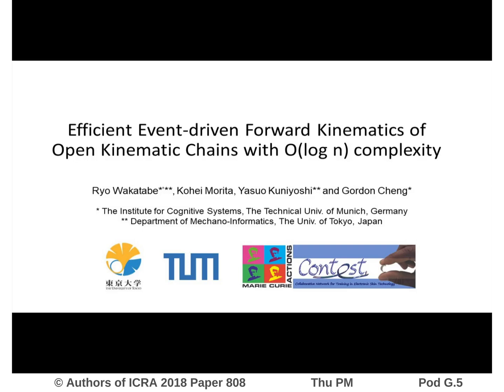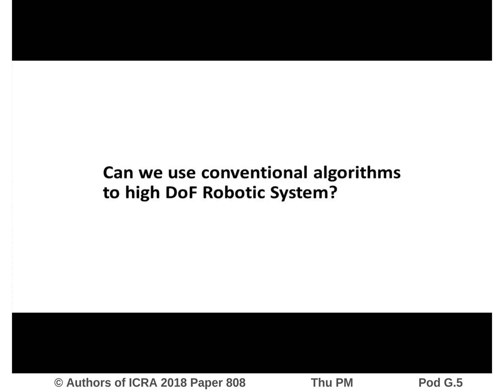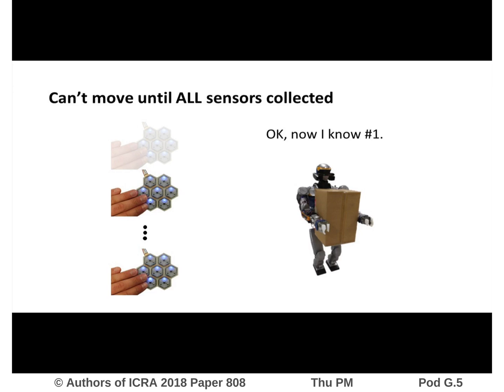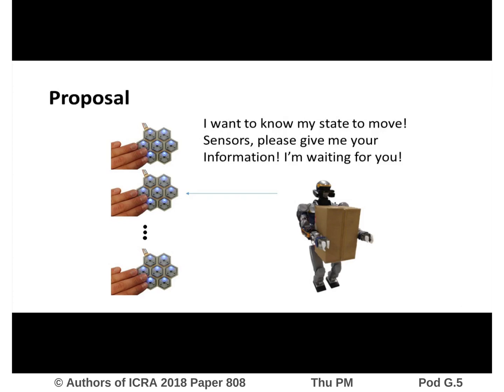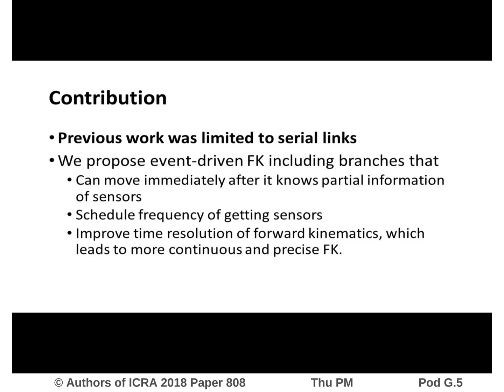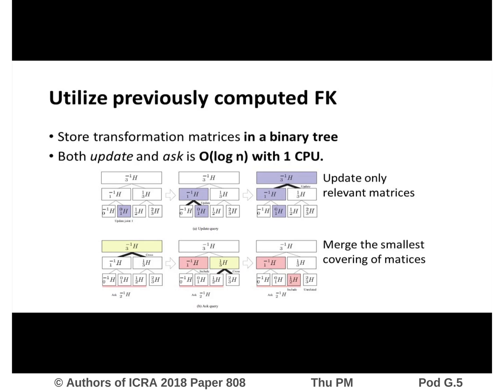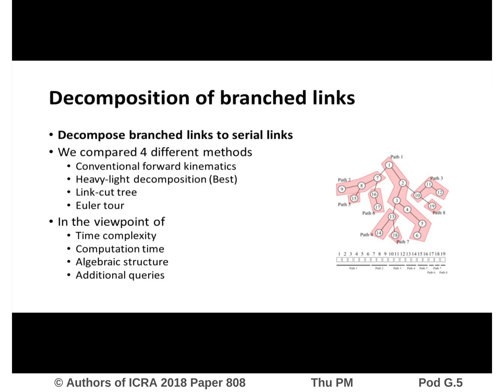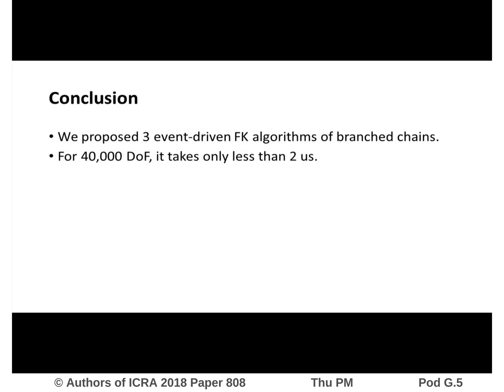Efficient Event-Driven Forward Kinematics of Open Kinematic Chains with O(log N) Complexity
Interactive Session Thu PM Pod G.5
Authors: Wakatabe, Ryo; Morita, Kohei; Kuniyoshi, Yasuo; Cheng, Gordon
Title: Efficient Event-Driven Forward Kinematics of Open Kinematic Chains with O(log N) Complexity

Abstract:
This paper presents novel event-driven forward kinematics algorithms for open kinematic chains with (log n)$ complexity. This event-driven algorithm can efficiently update forward kinematics only when new sensory data comes. This will also contribute to localization of computational resources at sensitive joints to the position of the endpoint (e.g. a fingertip), like a root joint. We constructed $ event-driven FK algorithms. We proved that the algorithms have the complexity of (log n)$ for updating $ joint angle, and (log n)$ for obtaining a homogeneous transformation matrix between links. We compared the $ algorithms with a conventional forward kinematics algorithm in the viewpoint of complexity, computation time, time-variance and algebraic structures. The results showed that the computation time is well adequate for real-time computation. Computation time is less than $ us per $ query, for ,000$ kinematic chains.